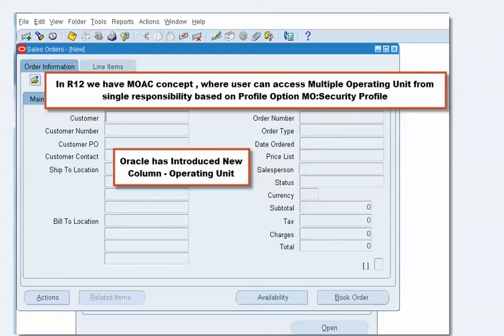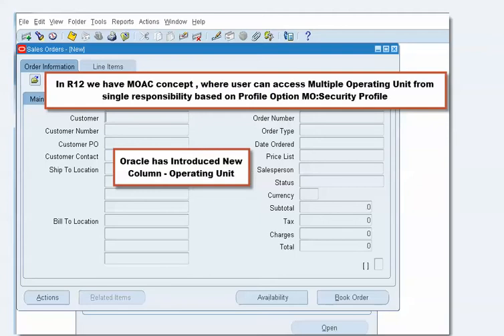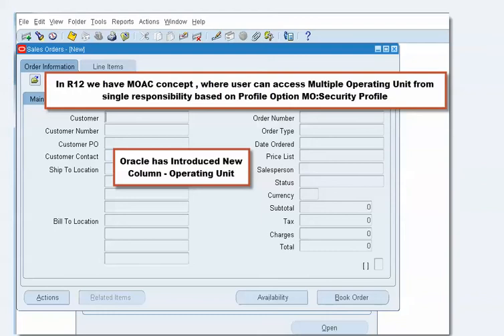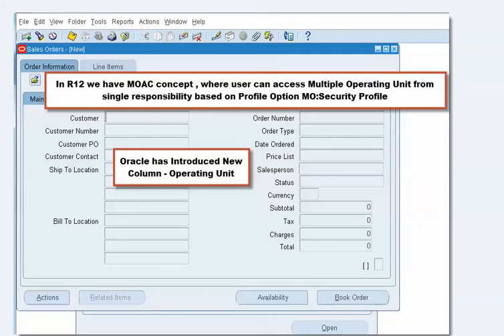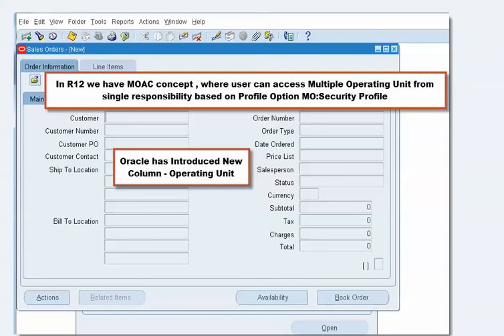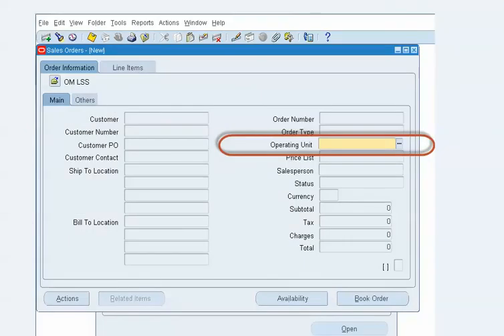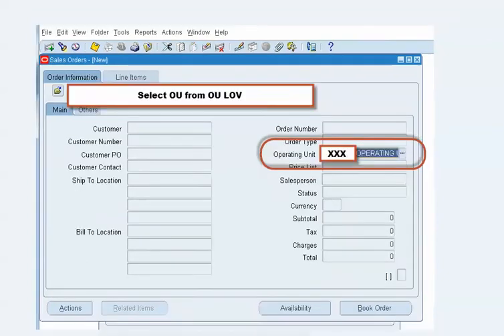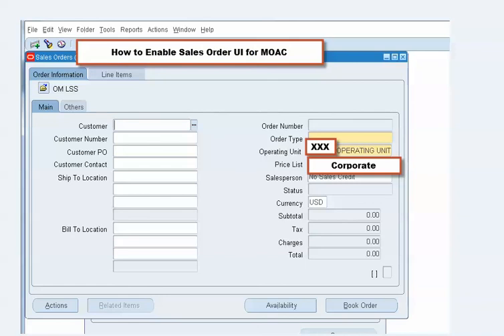Why Fields in Oracle Order management Sales Order Form are Disabled (R12i)